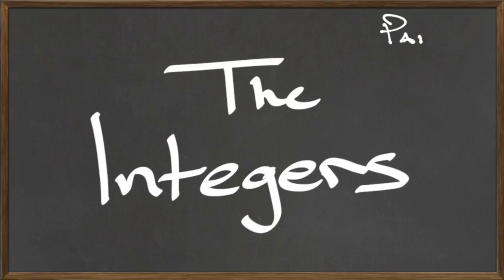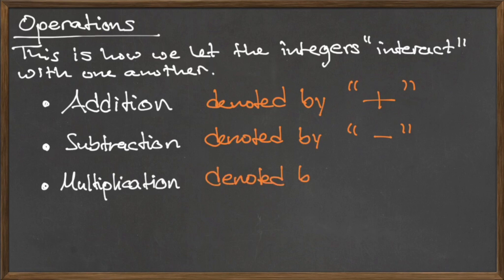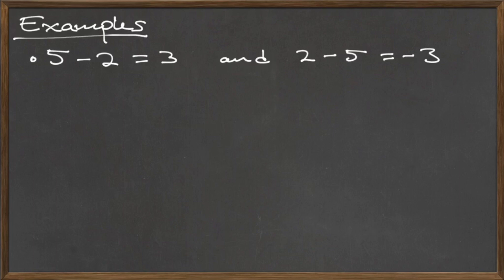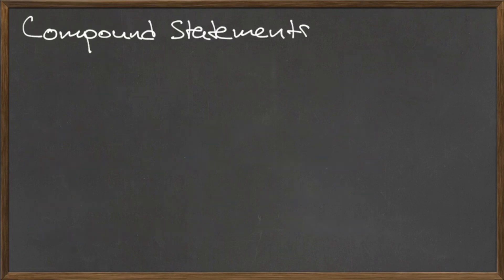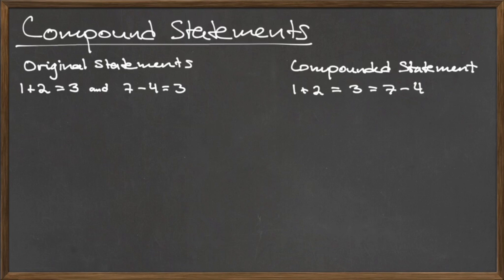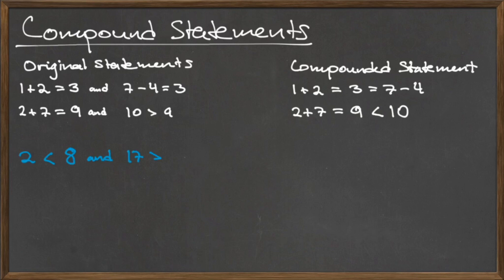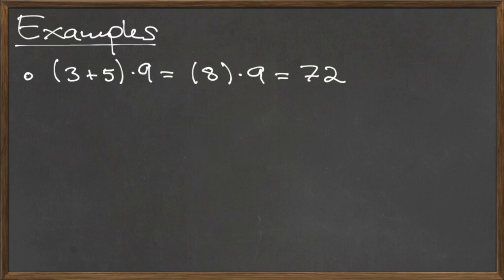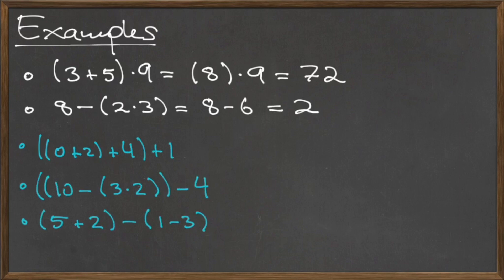MAT 112: The Integers (Part 2: Operations)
Operations, Compound Statements, Order of Operations.
By Matt Farmer and Stephen Steward.